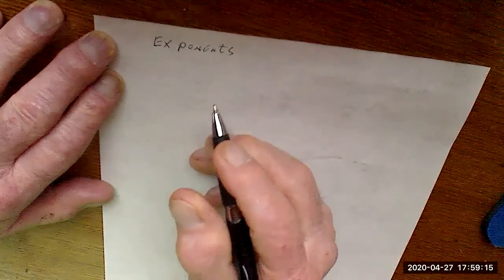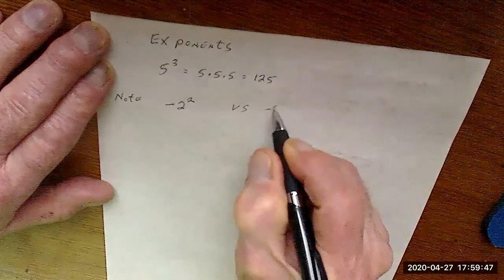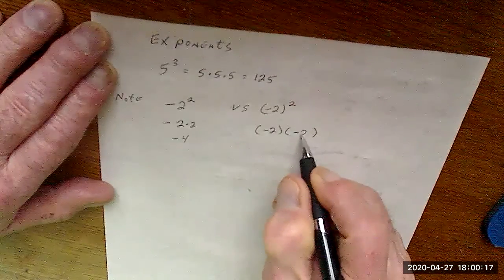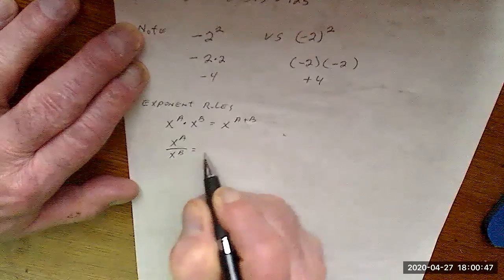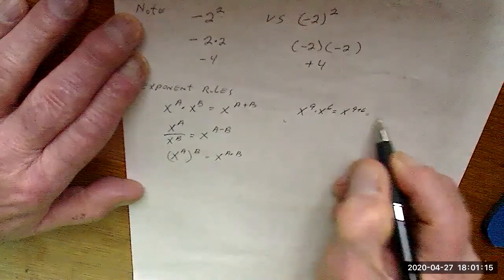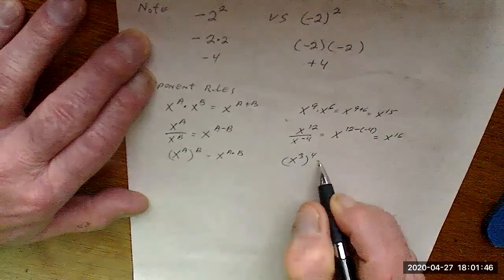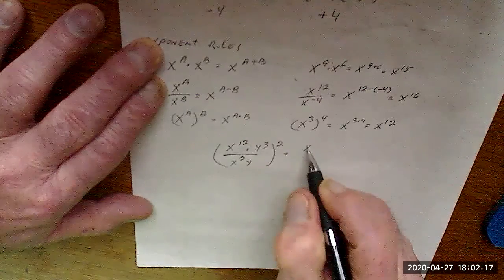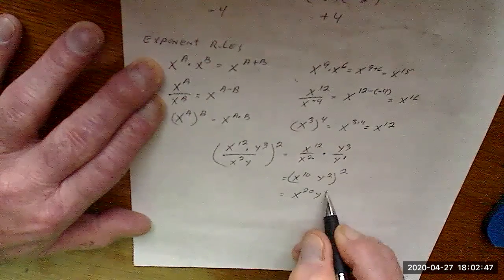Ch.15 Exponent meaning and rules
Definition of an exponent
Exponent Rules